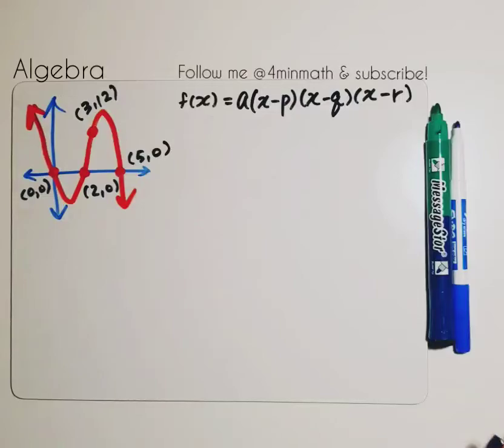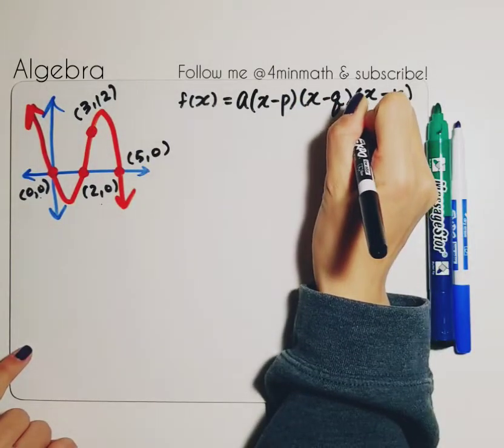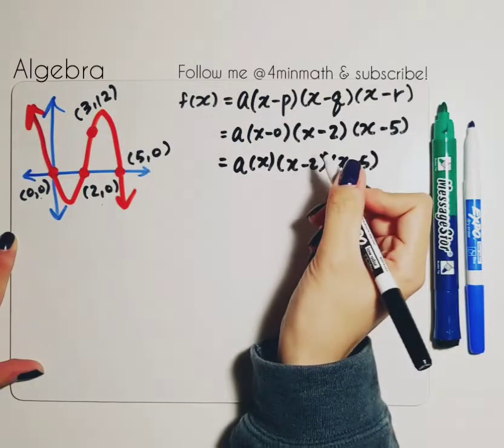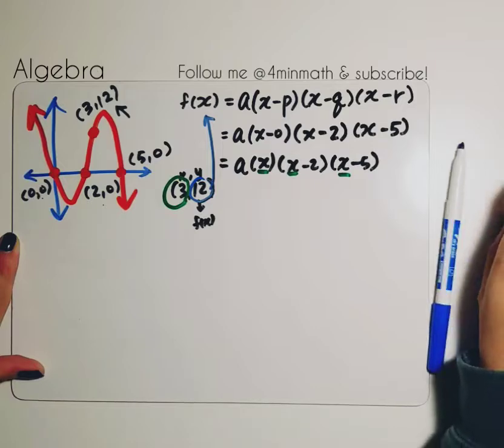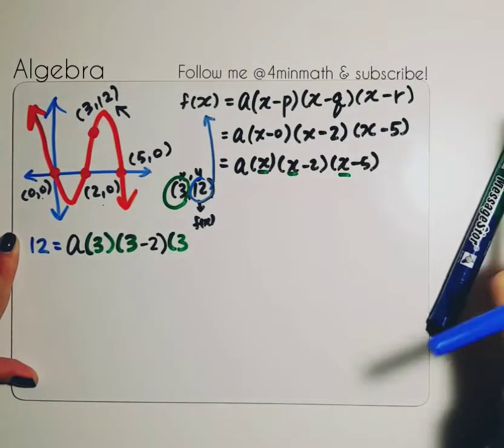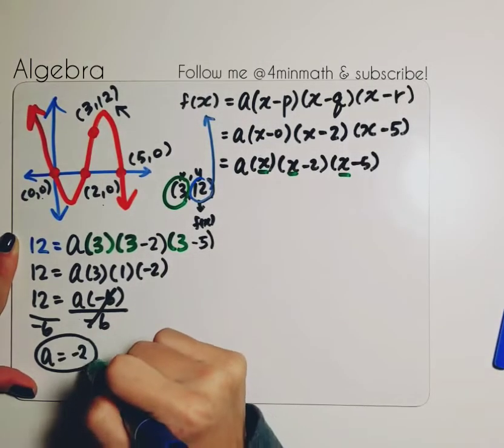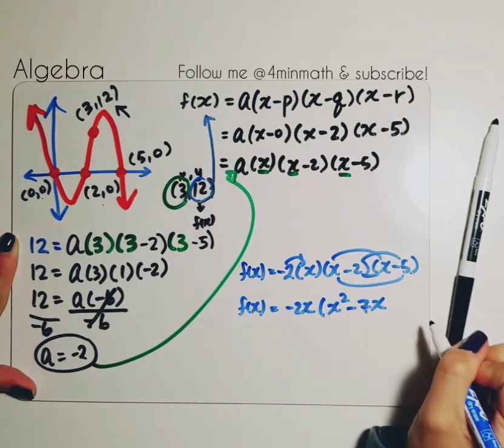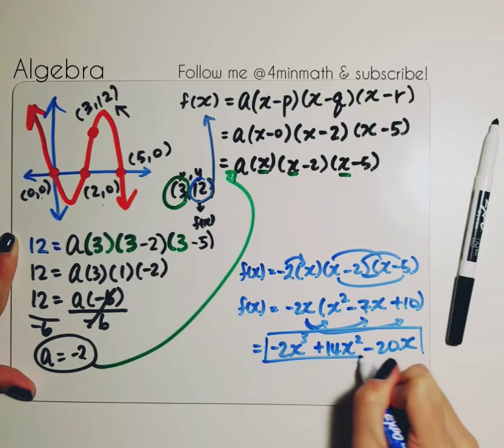Quadratic Function: Writing a Cubic Function